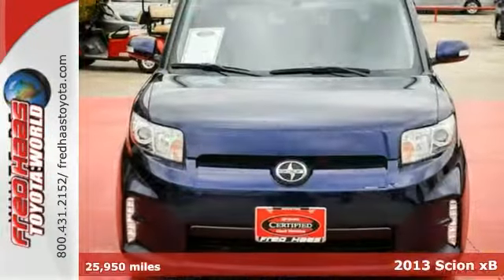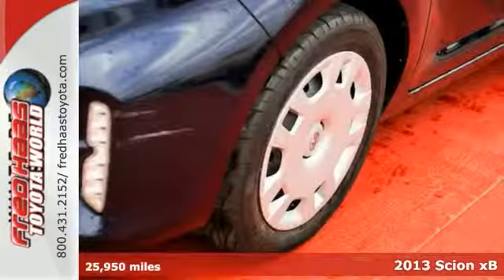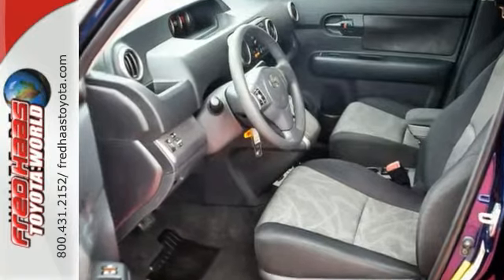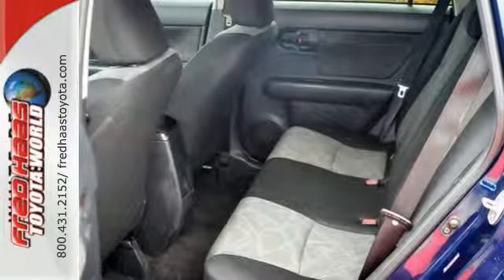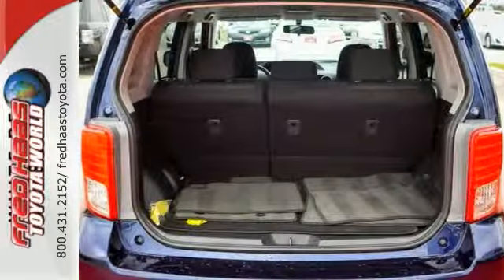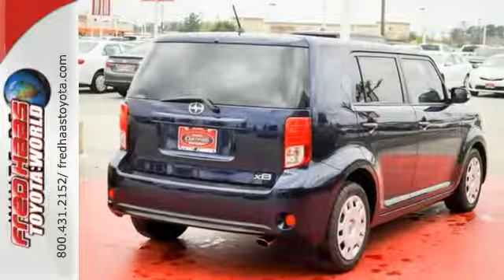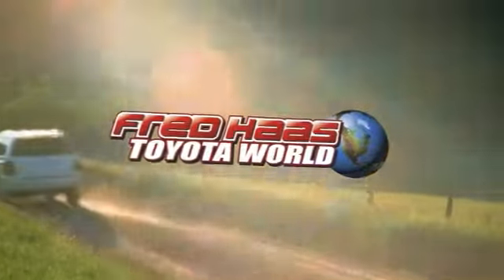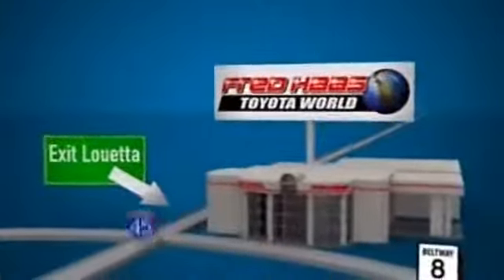2013 Scion xB Spring Houston, TX DJ031635T - SOLD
Year: 2013
Make: Scion
Model: xB
Trim: Wagon
Engine: 2.4L 16-valve VVT-i I4
Transmission: 4-Speed A/T
Color: Blue Metallic
Interior: Black
Mileage: 25950
Stock #: DJ031635T
VIN: JTLZE4FEXDJ031635
ONE OWNER..SCION CERTIFIED..CRUISE CONTROL..POWER WINDOWS AND LOCKS..TOYOTA CERTIFIED BENEFITS: 12-Month/12,000-Mile Comprehensive Warranty 7-Year/100,000-Mile Limited Powertrain Warranty 1-Year Roadside Assistance includes Towing 160-Point Quality Assurance Inspection CARFAX Vehicle History Report TCUV are eligible for Purchase, Lease and Commercial Customers TCUV are eligible for New Car Financing Rates and Terms w.a.c. Service Available at over 1,400 Toyota Dealerships in the US and Canada!! WE WHOLESALE TO THE PUBLIC!! WE WOULD RATHER PASS THE SAVINGS ON TO YOU THAN ANY WHOLESALE DEALERS!! DONT MISS IT!! EXCELLENT VEHICLE!! PRICED TO SELL!! LAST CHANCE!! DEALER MAINTAINED..SERVICE RECORDS AVAILABLE..COMES WITH 2 KEYS 2 REMOTES(if avail.)..VERY NICE..MUST SEE..FREE AND CLEAN CARFAX...IF YOU ARE IN THE MARKET FOR A NICE TOYOTA THEN MAKE SURE YOU COME AND SEE THIS ONE BEFORE YOU BUY.. CALL BEFORE YOU COME..BRING YOUR DRIVERS LICENSE AND INSURANCE..BE READY TO BUY..PRICED TO SELL..SEE YOU SOON!

Address:
20400 I-45 North